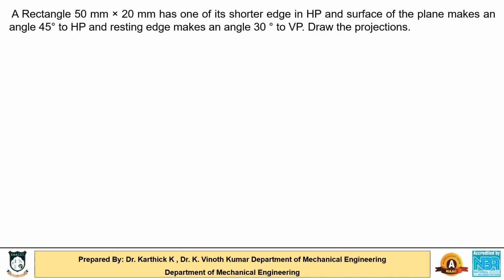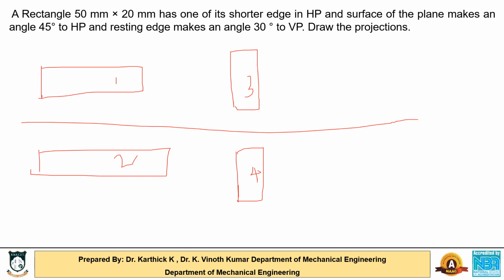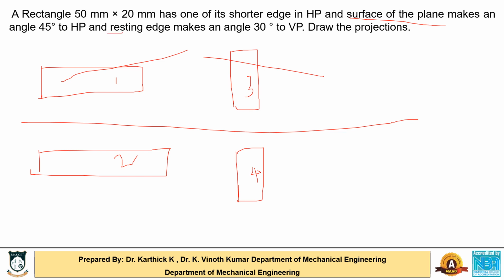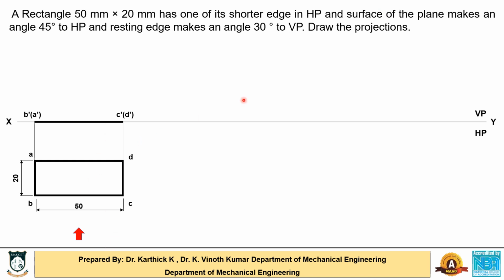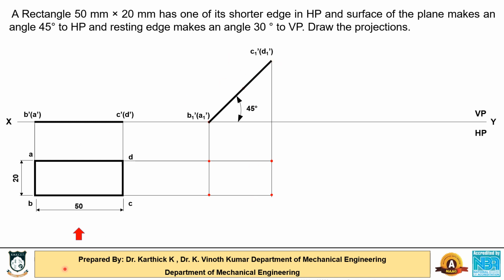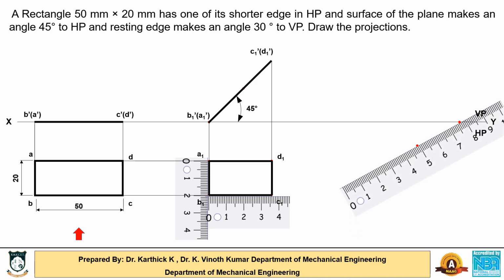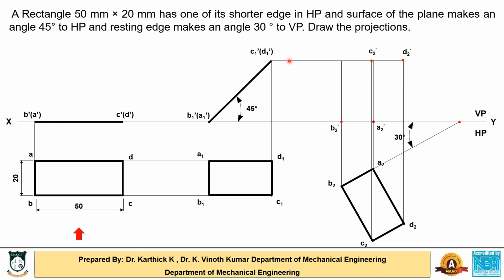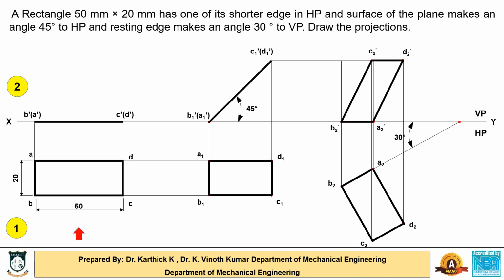EG- Projection of Planes Problem 2